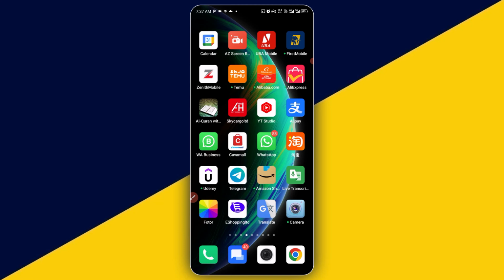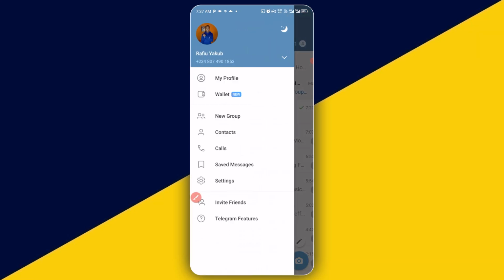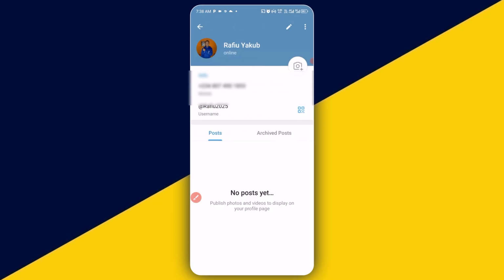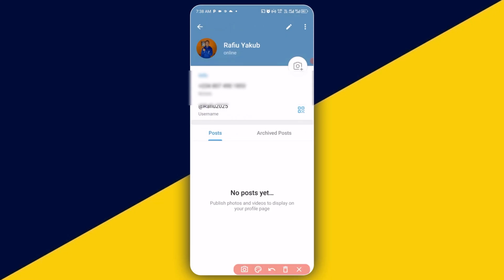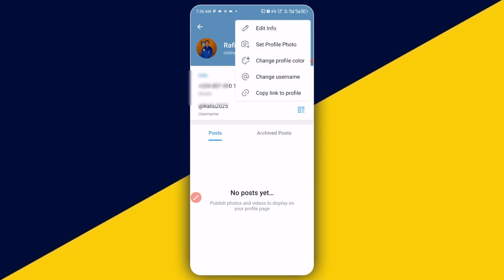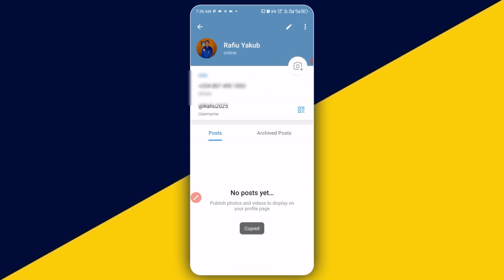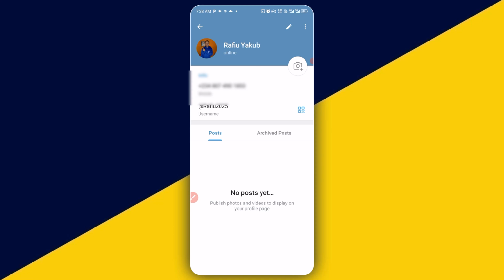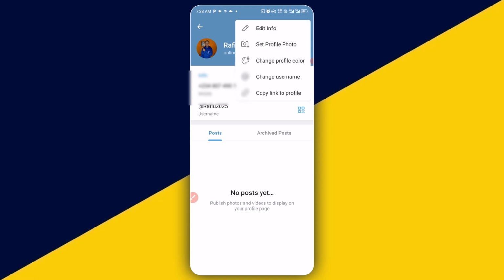How to Get & Copy Telegram Profile Link - Full Guide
Welcome to our step-by-step tutorial on how to get and copy your Telegram profile link! 🚀 Whether you're new to Telegram or just looking to share your profile with friends, this guide will walk you through the entire process on both Android and iOS devices.

Why Share Your Telegram Profile Link?
- Easy Connections: Simplify the process of connecting with friends, family, or colleagues.
- Professional Networking: Share your profile link in your email signature or on social media for professional connections.
- Privacy Control: Control who can find and message you by customizing your username.

Additional Tips:
- Ensure your username is easy to remember and share.
- Update your username if you change your personal or professional branding.
- Use the profile link in your social media bios to expand your network.